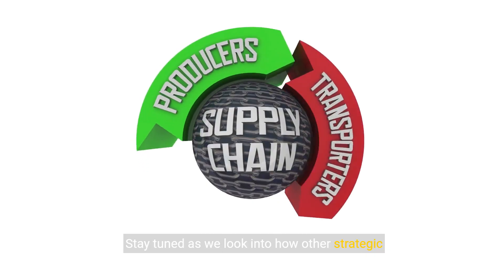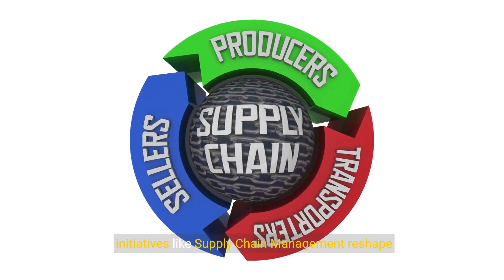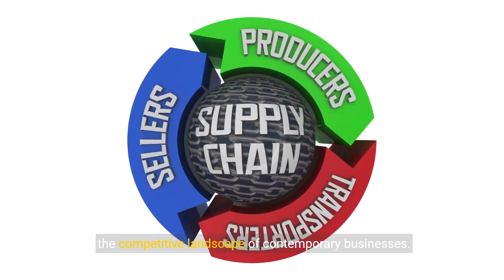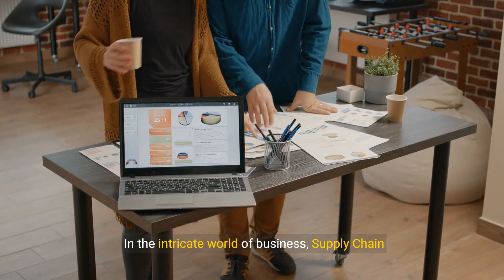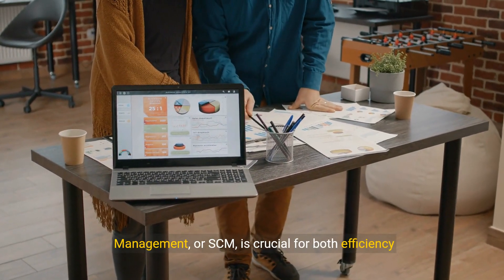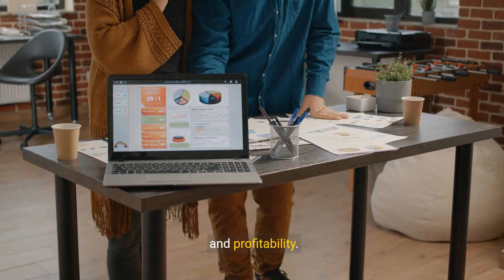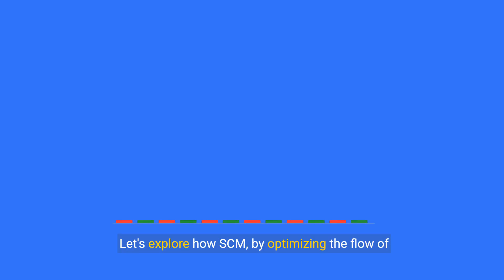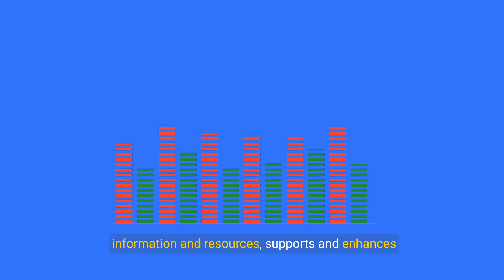Ch 3 STRATEGIC INTITATIVES FOR IMPLEMENTING COMPETITIVE ADVANTAGES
BACC 639: Advanced Information Systems STRATEGIC INITIATIVES FOR IMPLEMENTING COMPETITIVE ADVANTAGES